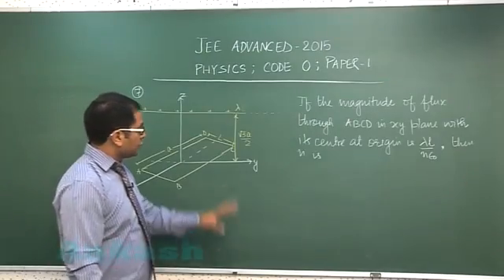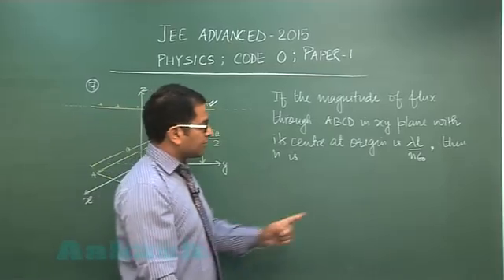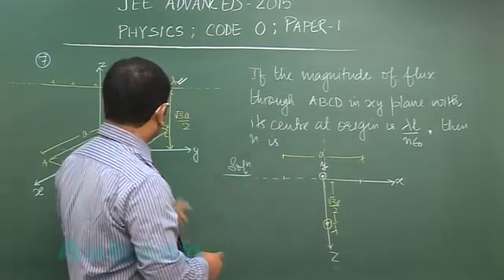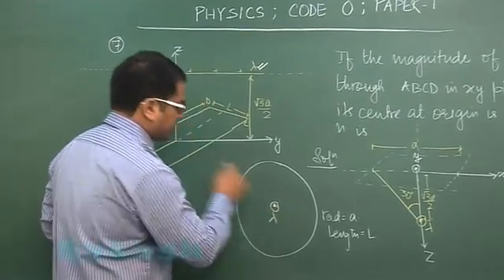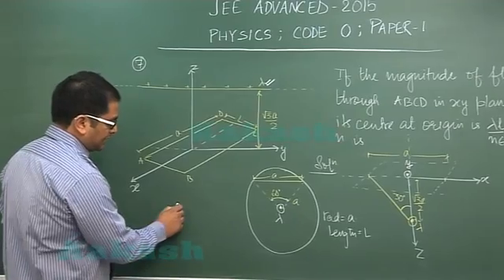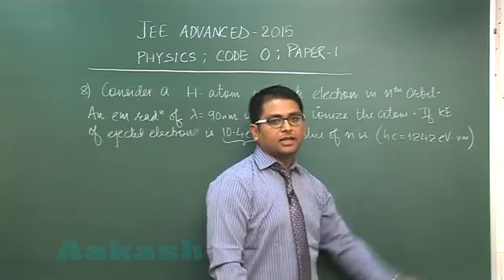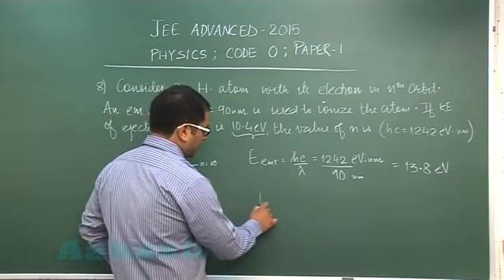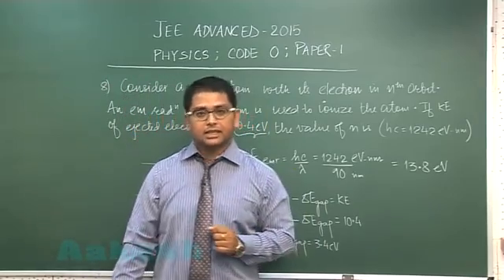JEE-Advanced 2015 Paper-1 Solution-Physics Video [Q. 07-08] By Aakash